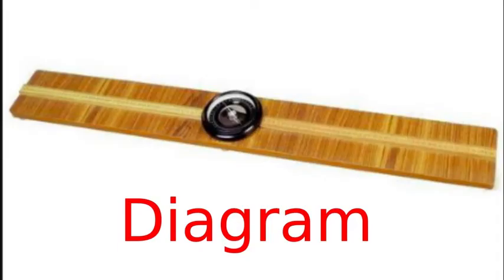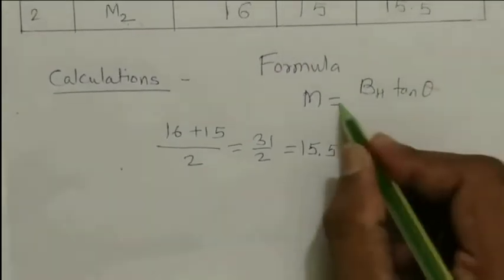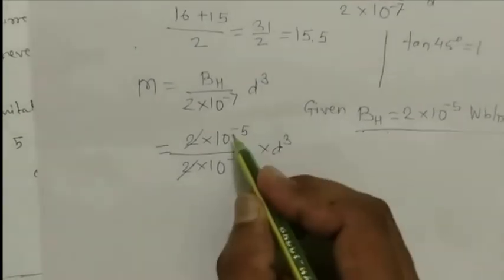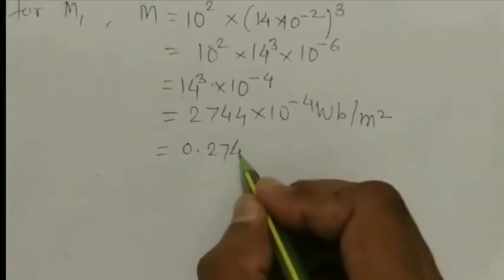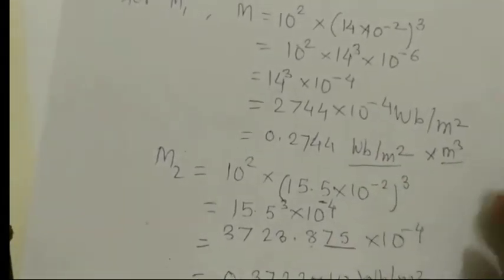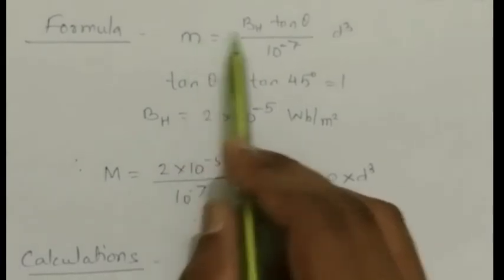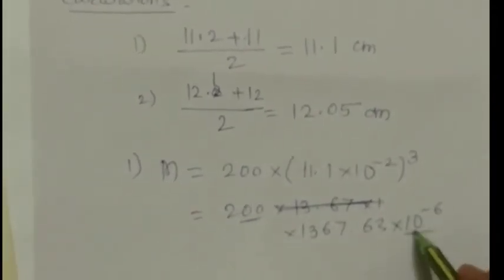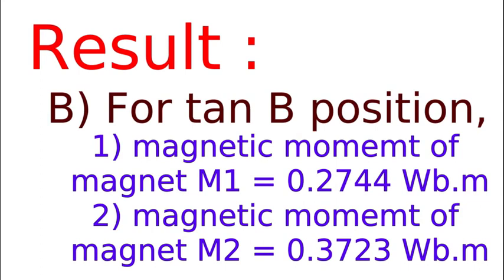Magnetic moment of a bar magnet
In this video, we have discussed the experiment in 11th Physics,
The magnetic moment of a bar magnet using a deflection magnetometer.

The experiment is shown by - Ashok Mahajan sir
Calculation - Yugen Kulkarni
Editing - Yugen Kulkarni